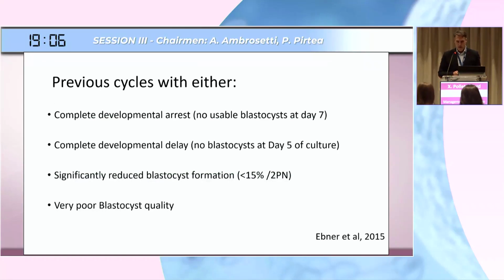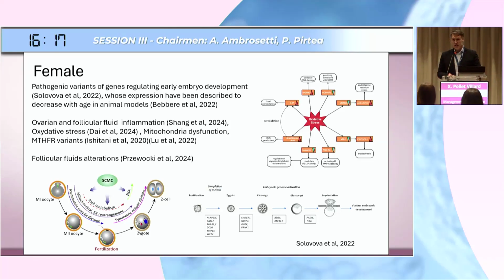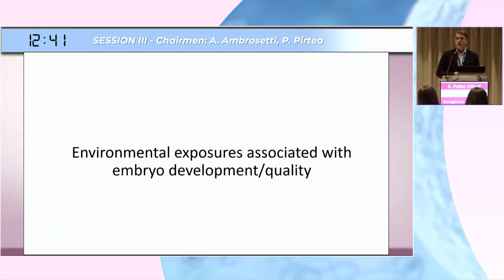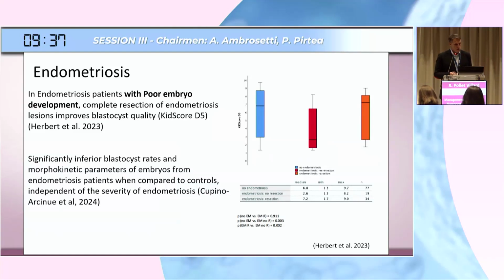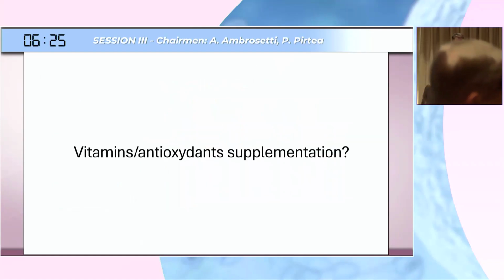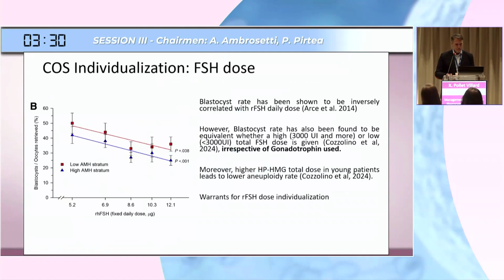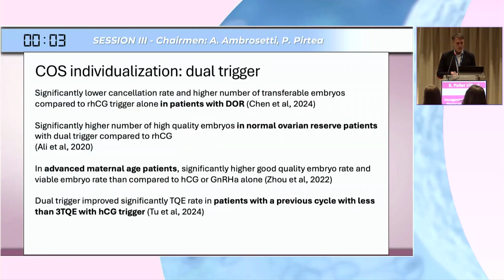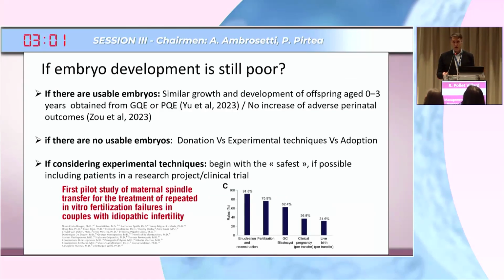Management of Poor or no Blastocyst Development X. Pollet Villard, Saran